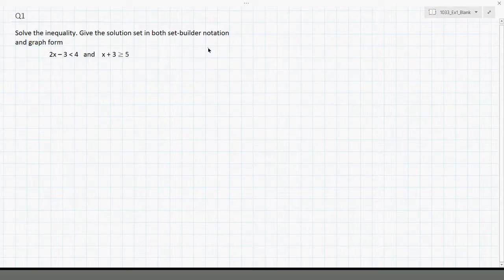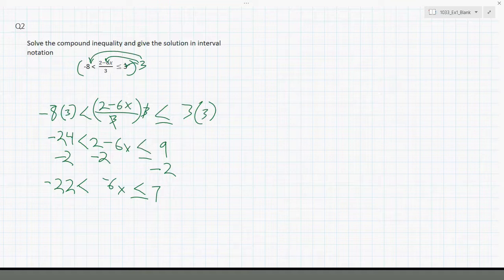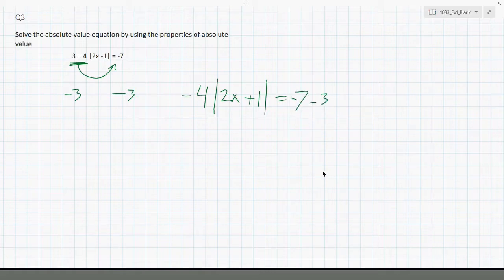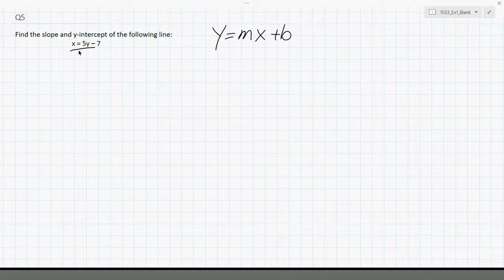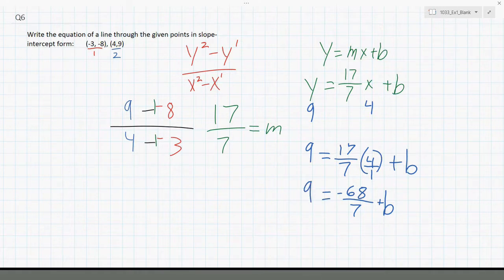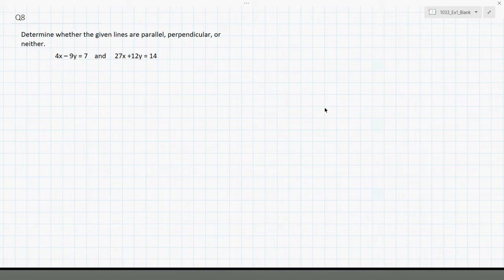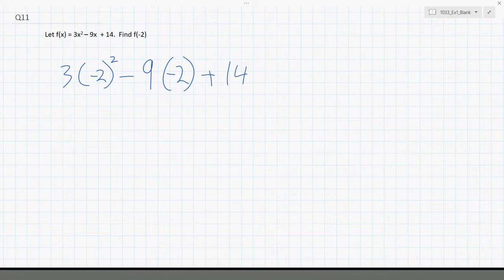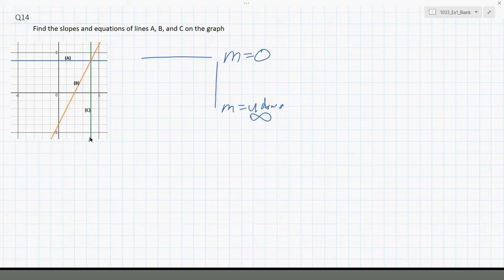MAT 1033 Exam #1 Review - The Plaza